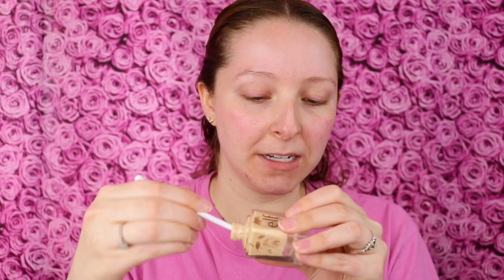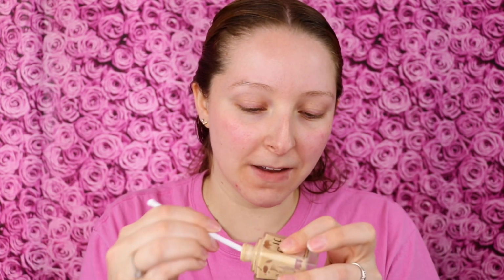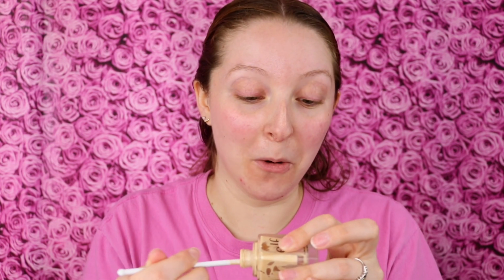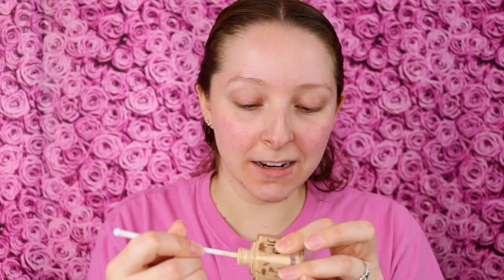Laura Mercier Pure Canvas Primer Blurring Review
In this video, I am reviewing the Laura Mercier Pure Canvas Primer Blurring which is available

WEAR TEST: My makeup lasted well and looked pretty smooth all day long! The 2 sides of my face were barely noticeable of a difference, but I'm happy with how this primer made my makeup look and last!